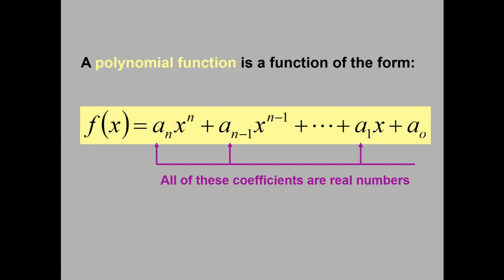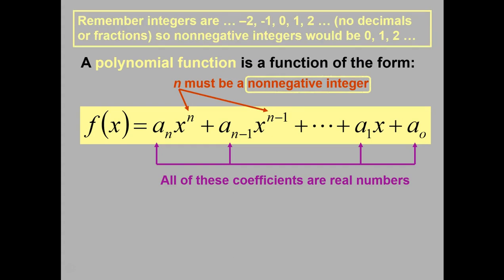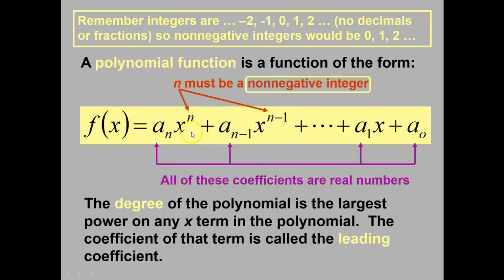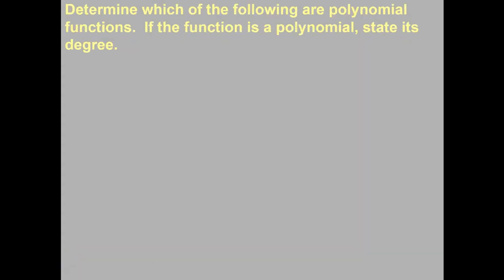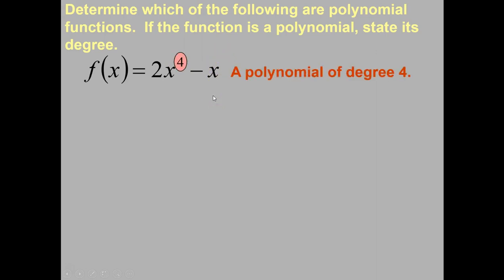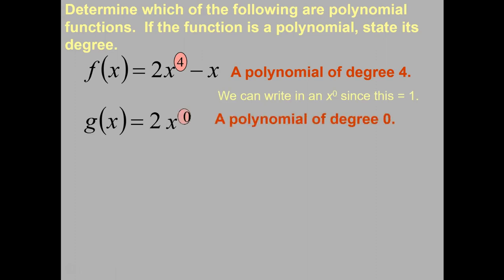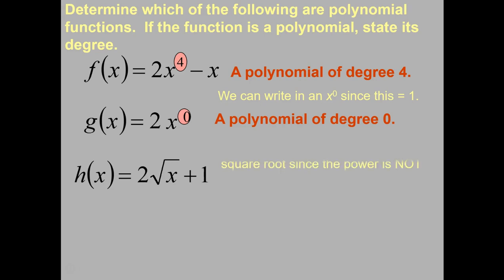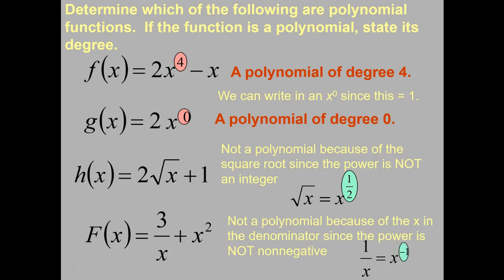PF #1 The Equation of a Polynomial Function